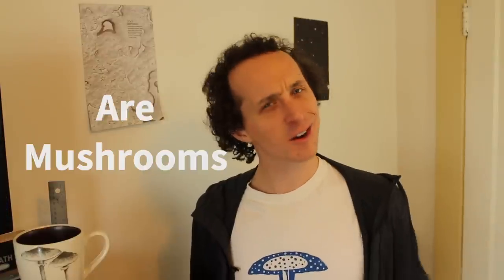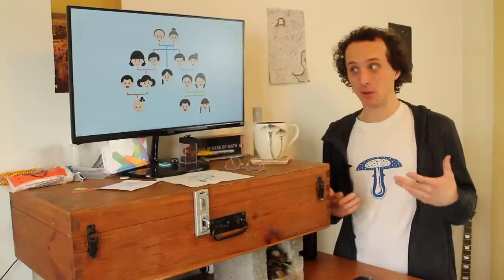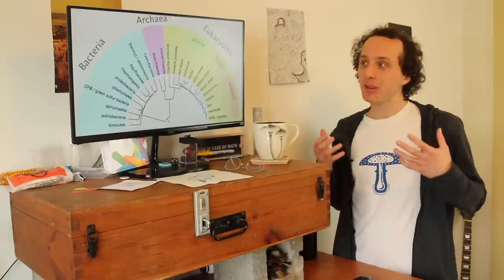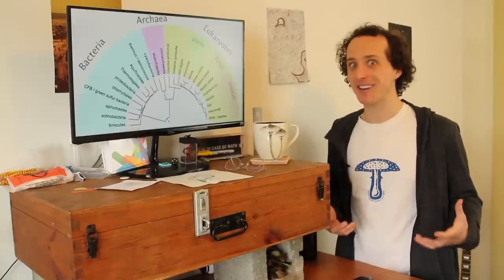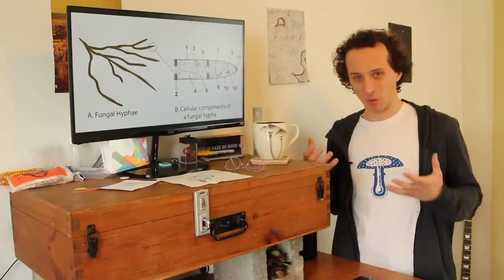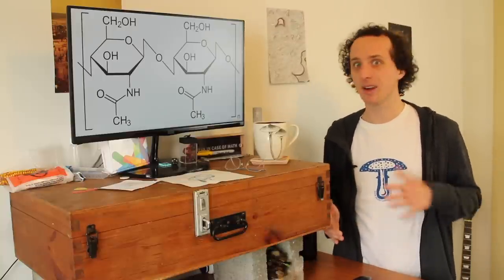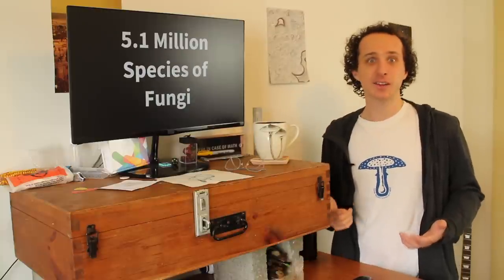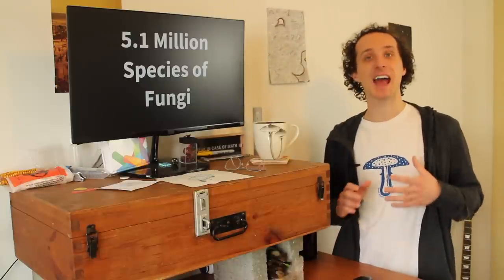Are Mushrooms Plants?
In this little foray into fungi taxonomy, we go into what separates mushrooms from plants: why they are different and how we know. Hopefully there are some fungi facts you find surprising, because this is indeed one of the strangest groups in the kingdom of life.